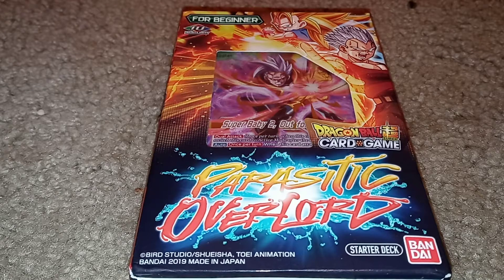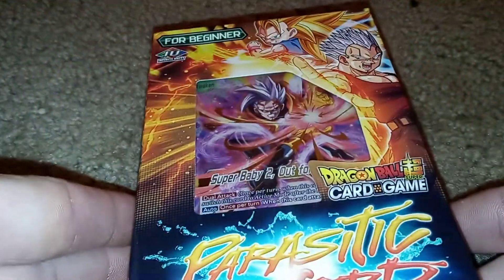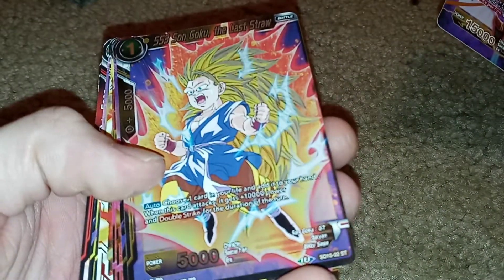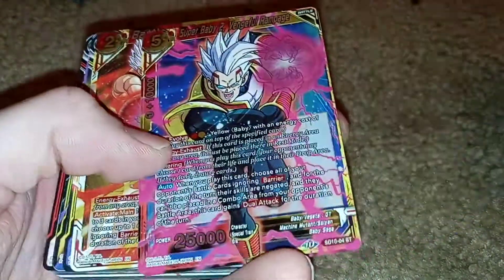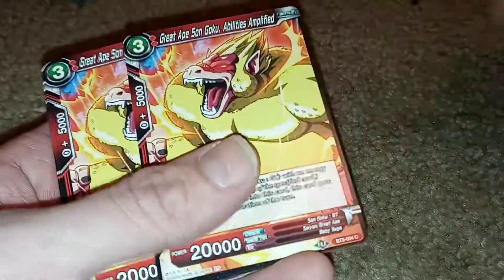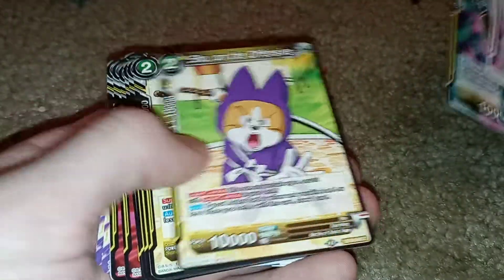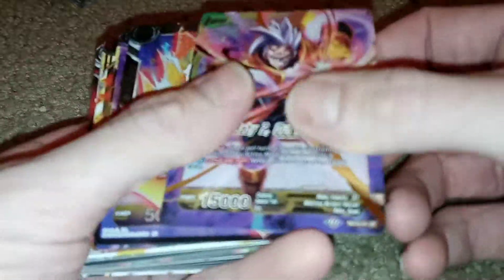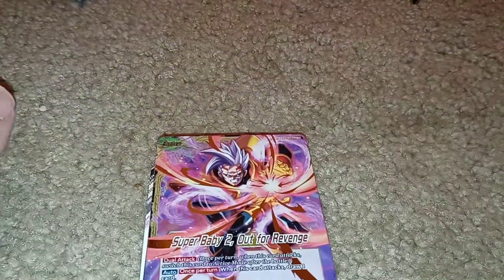DragonBall Super Parasitic OverLord Deck Opening!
Not bad for 6 bucks!